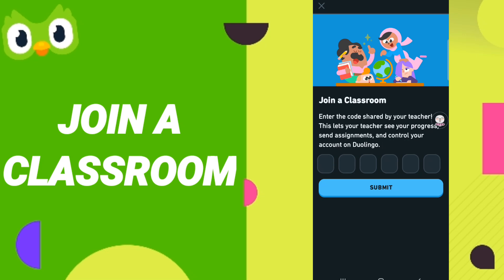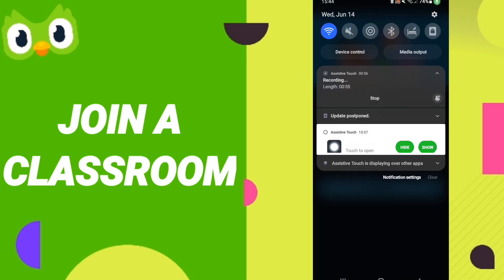How To Join A Classrom On Duolingo App